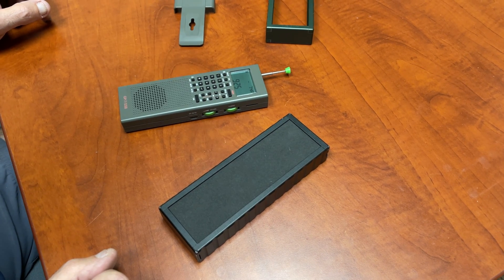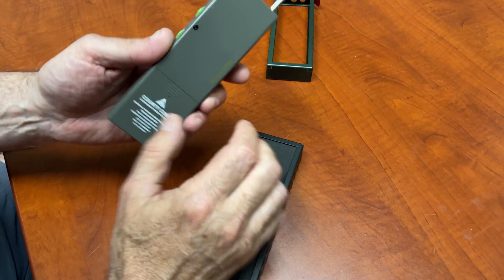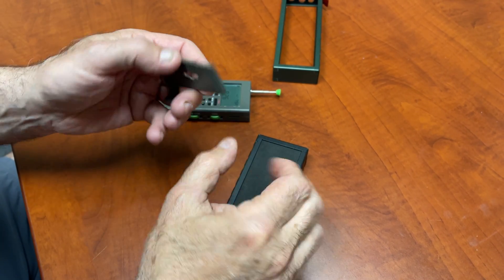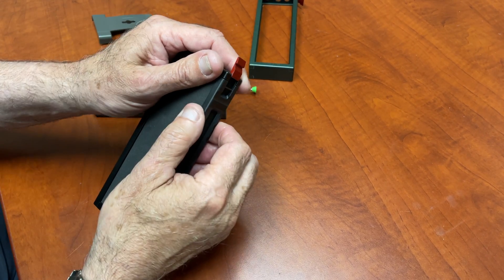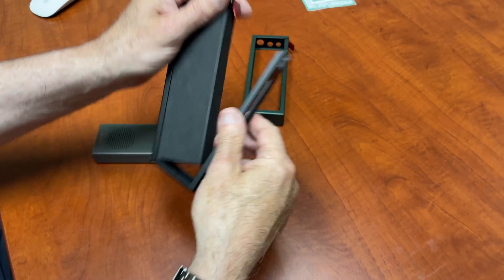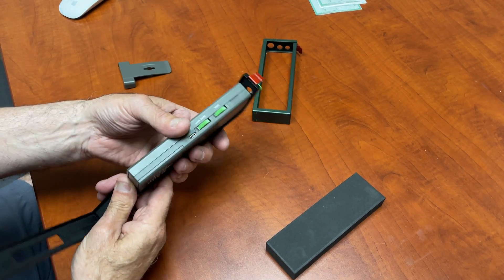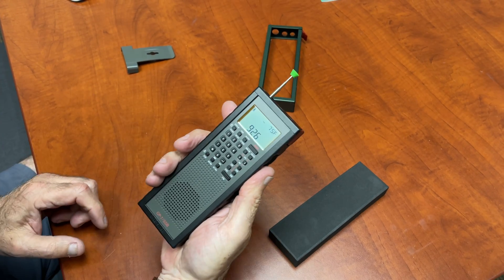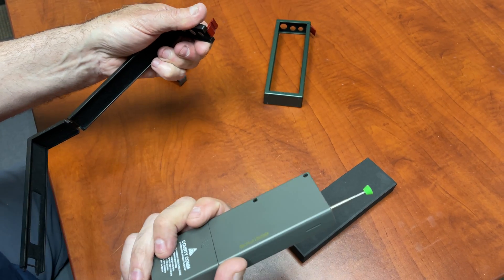How To Install and Use Your GP7 Exoskeleton Frame